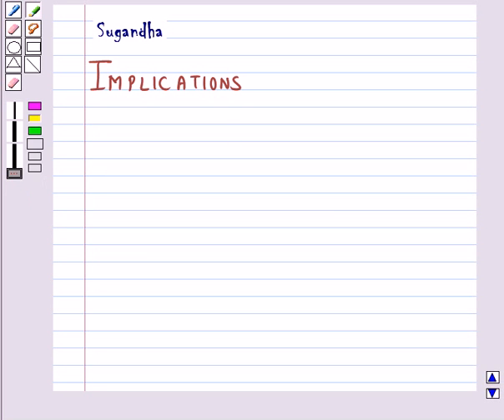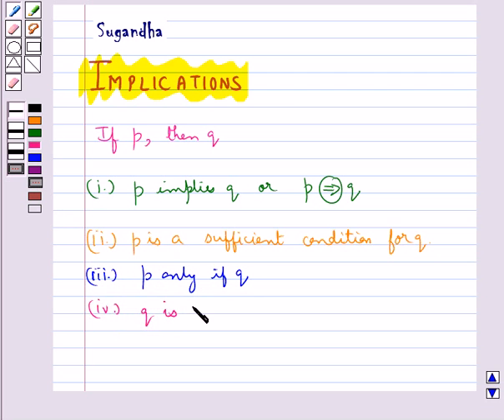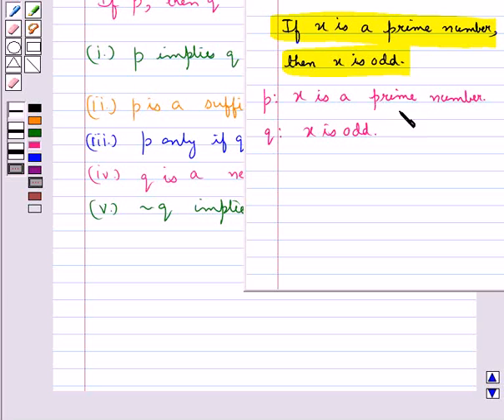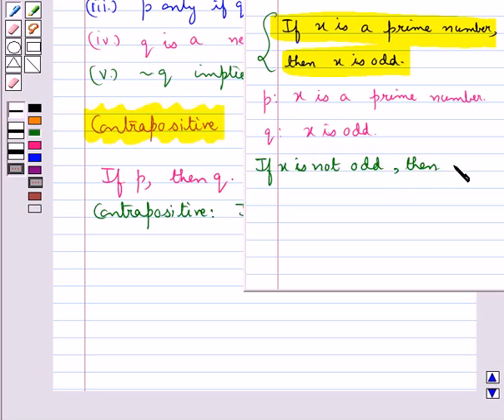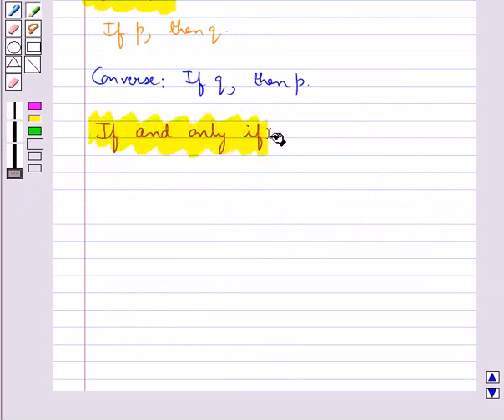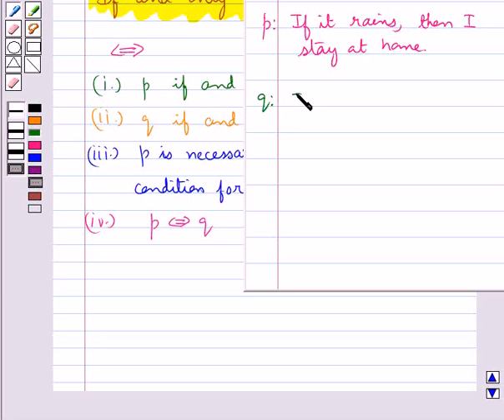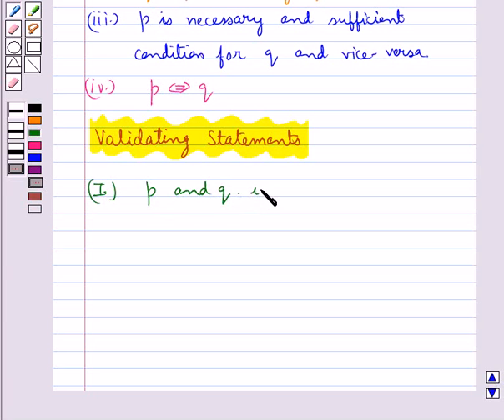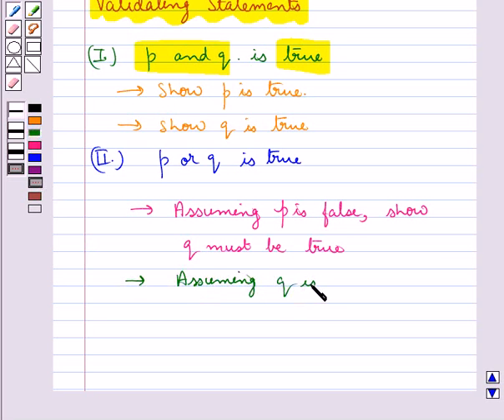Maths XI NCERT 2007 14 KC2